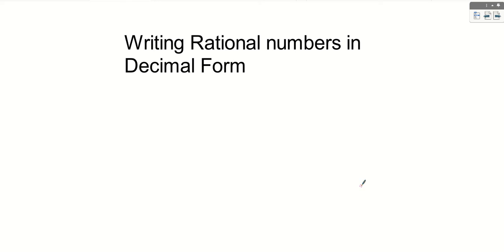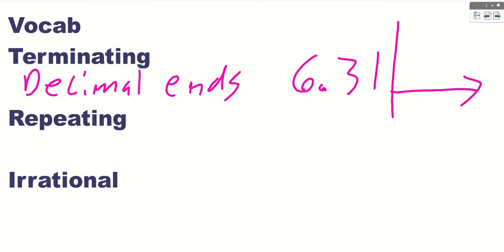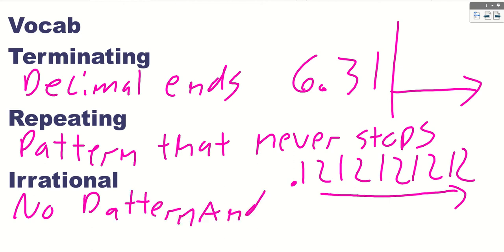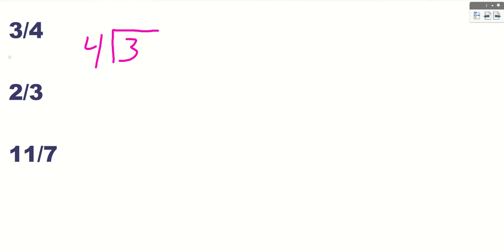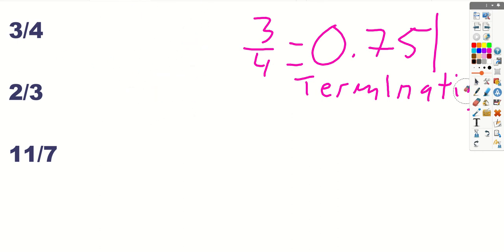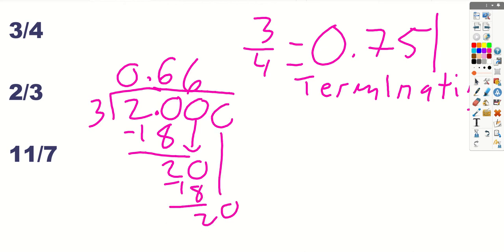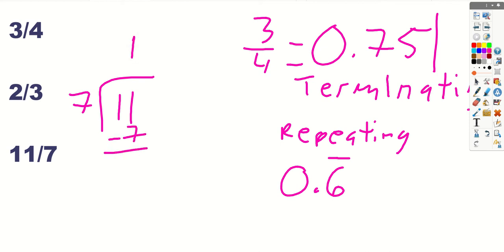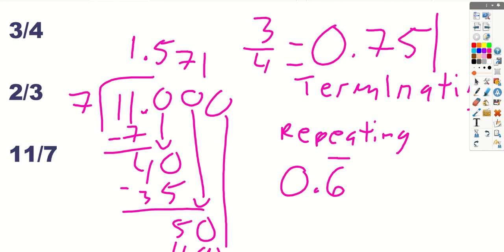1 2 Writing Rational numbers in Decimal Form​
how to convert a fraction to a decimal?
what is terminating, repeating or irrational?